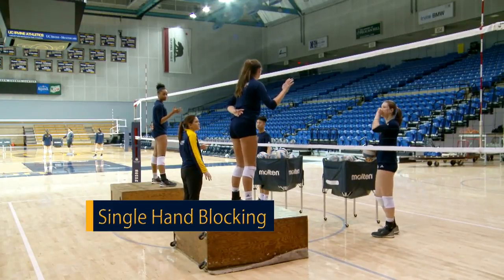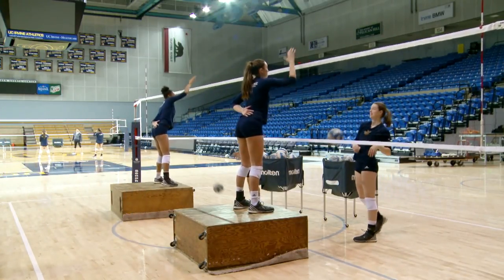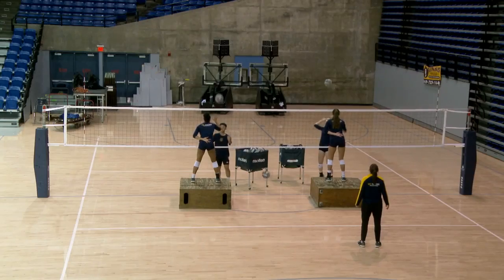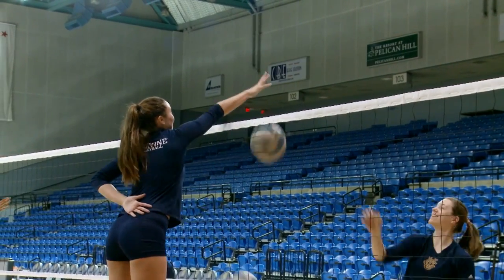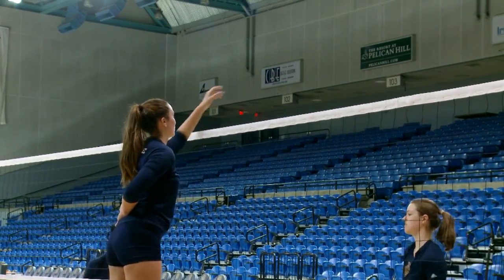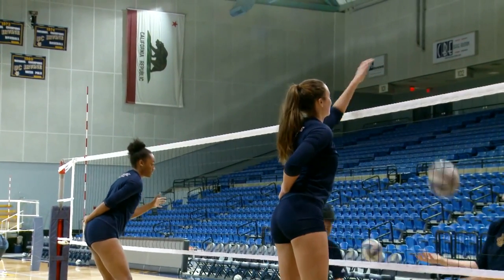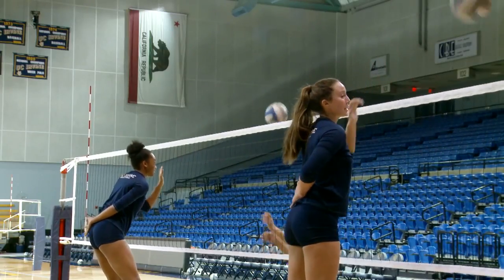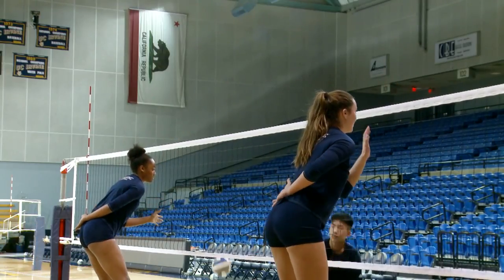Inside Volleyball Practice: Small Group Training Sessions Vol.1 Single Hand Blocking Ashlie Hain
SportVideos.com and Ashlie Hain is the Head Women's Volleyball Coach at the University of Califonia Irvine (UCI) present this clip for Volleyball Practice and coaches. To purchase this DVD or download the complete 102 minutes video

volleyball ankle braces
volleyball nets
pool volleyball net
volleyball socks
volleyball gifts
volleyball bags
volleyball shirts
volleyball knee pads
tachikara volleyball
volleyball jersey
volleyball net

Get an inside look at a Division I college volleyball practice with University of California, Irvine Head Coach Ashlie Hain. This comprehensive practice session covers positional training with outsides, middles, liberos and setters. Among the numerous skills and drills covered are: middle blocker, hitting, blocking, transition, off blocker, over the net pepper games, defensive coverage, serve receive, setting and much more. This DVD is an exceptional resource for volleyball coaches or players at any level of competition. 102 minutes. 2017.

About the coach:
Ashlie Hain is the Head Women's Volleyball Coach at the University of Califonia Irvine (UCI). Hain, a two-time team captain and setter for the Anteaters, played at UCI from 2001-04 and is still the career leader in assists with 5,698 and is fifth in career digs (1,175). She returns to UCI after coaching at American River College (ARC) and serving as a Professor of Kinesiology. Hain amassed 127 wins in six years at ARC and was voted the Conference Coach of the Year as well as the Northern California Coach of the Year in 2013. Ashlie Hain also spent two years in the professional ranks, playing in in Stuttgart, Germany, and Split, Croatia.